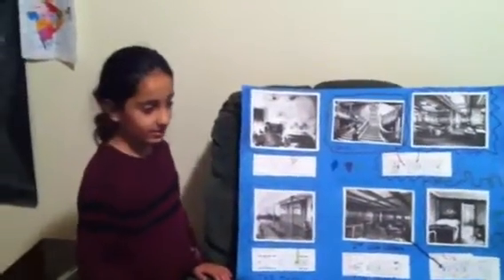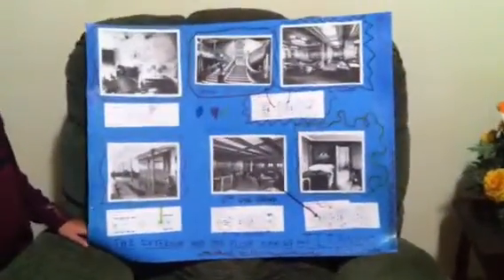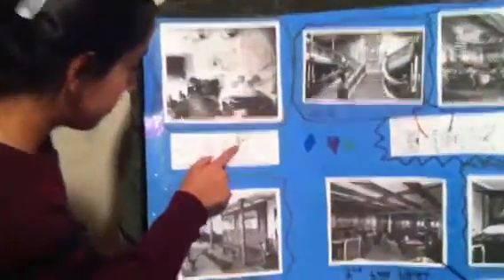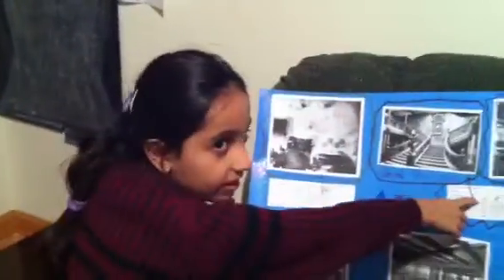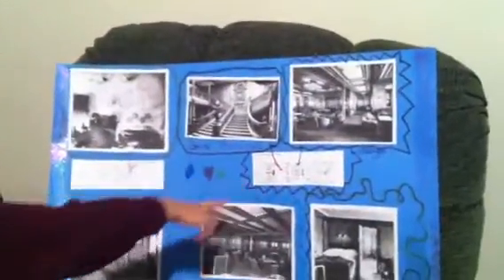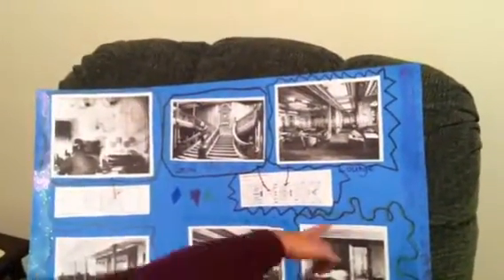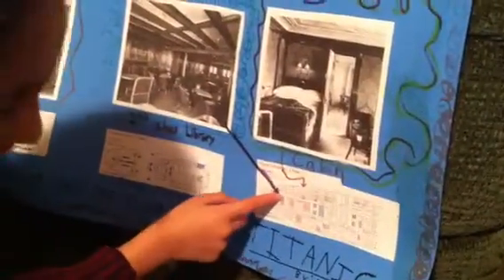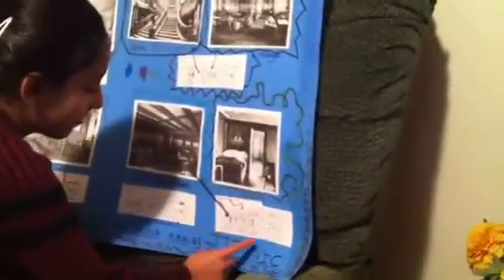Anjali titanic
Education